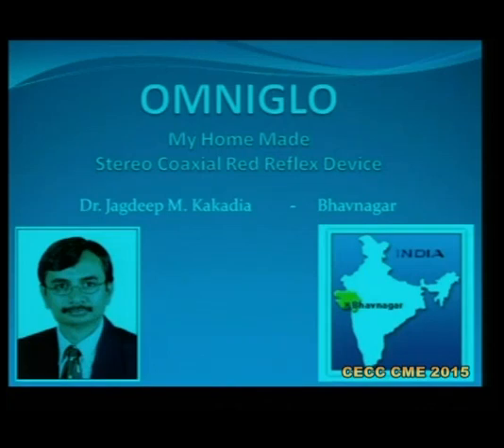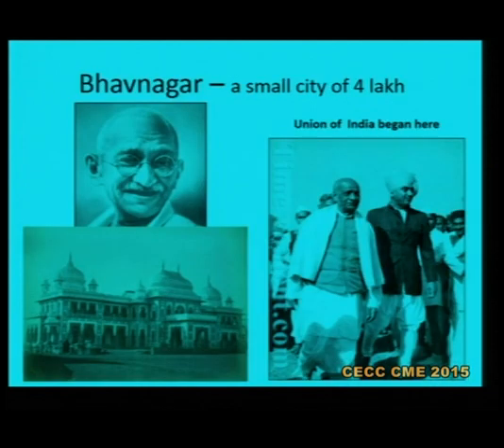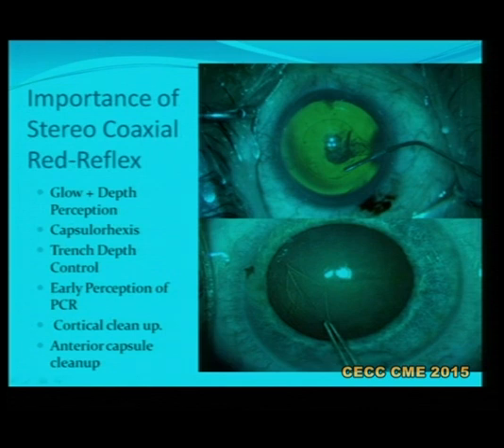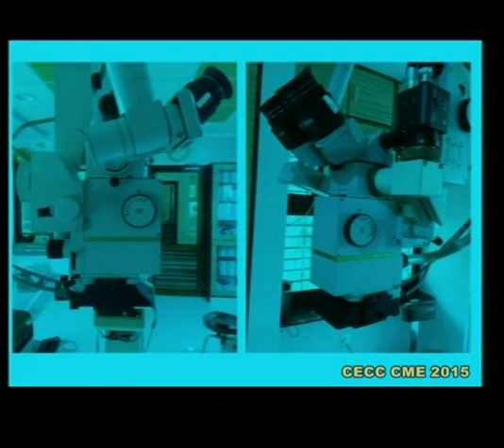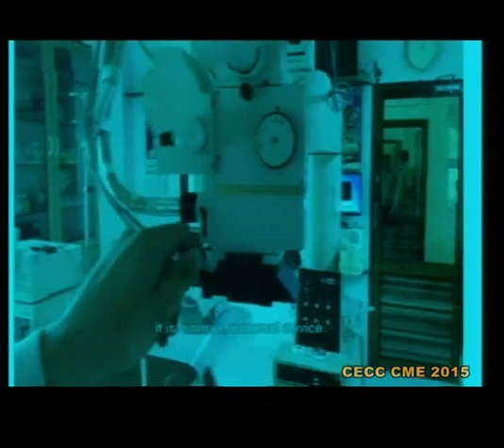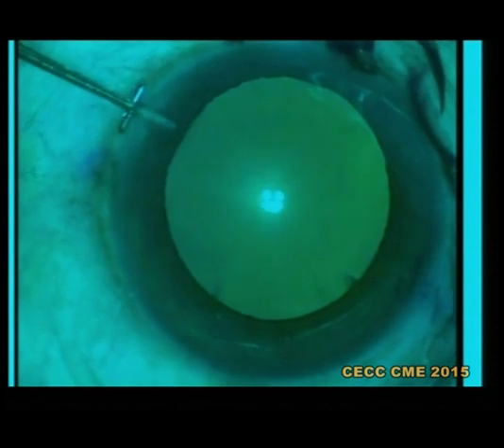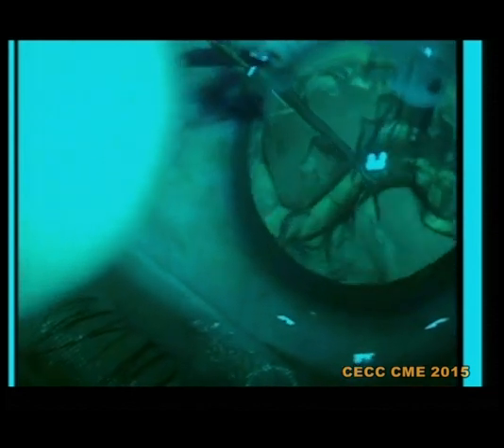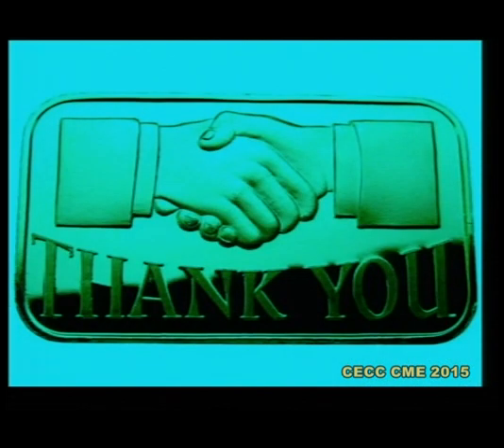Omniglow – My Stereo Co-Axial Illumination Device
“Omniglow – My Stereo Co-Axial Illumination Device”: This Presentation at CME 2015, conducted by Chakrabarti Eye Care Centre, Trivandrum Tells Us The Importance Of Stereo-Coaxial Red Reflex in Different Steps of Cataract Surgery. This Homemade Device Enhances The Red Reflex During Cataract Surgery.